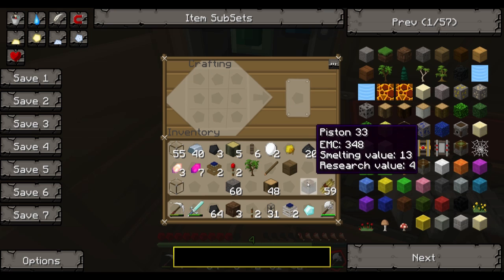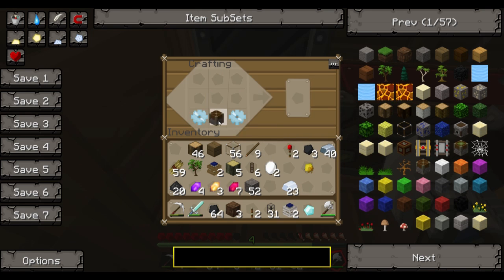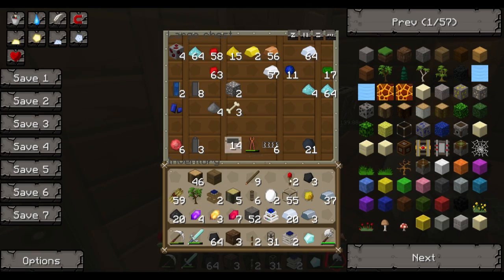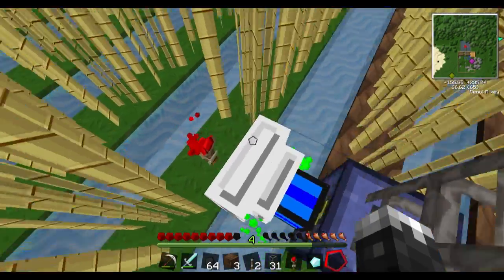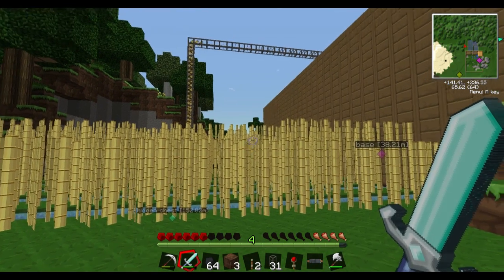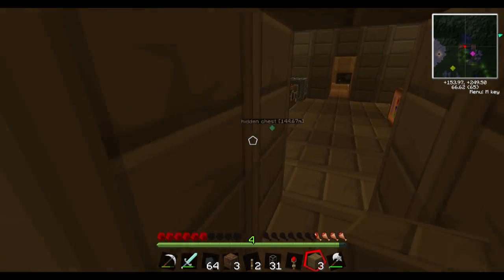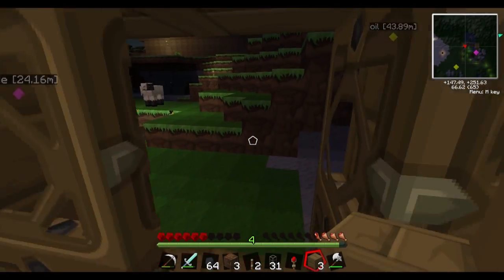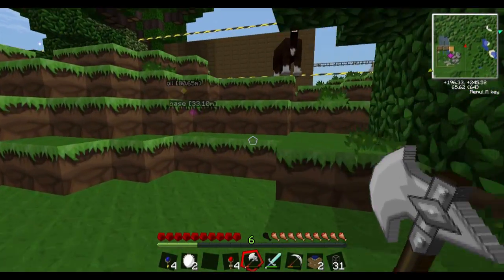Minecraft Technic S1E9 Playing with Forestry and Quarries!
We make our farm a bit more efficient and add on a quarry! I also show you how to effectively use landmarks to make a big ass quarry.